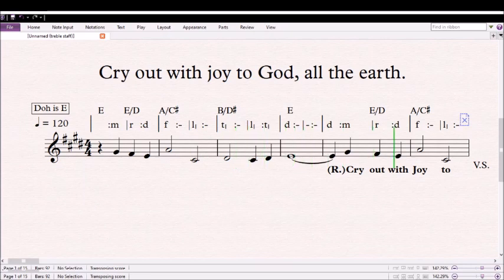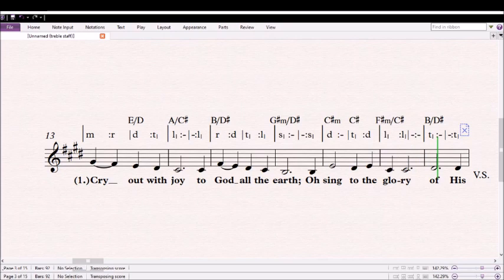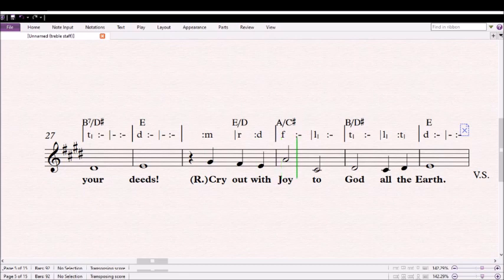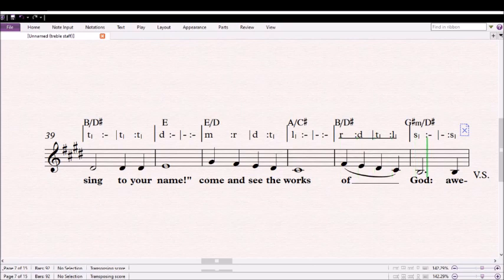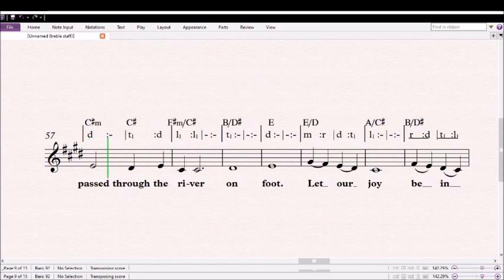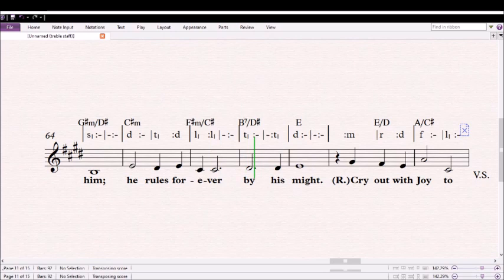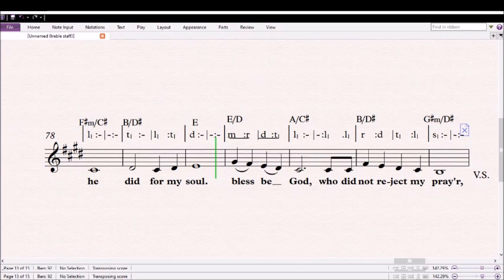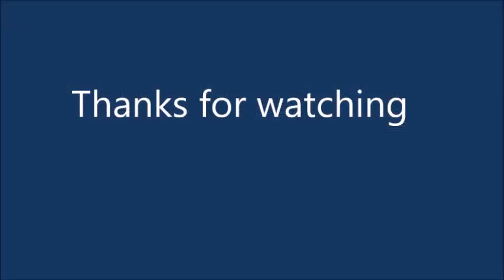Psalm66 | Cry out with joy to God, all the earth.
Responsorial Psalm for May 14th 2023
Responsorial Psalm for 6th Sunday of Easter year A
Score Sheet

RESPONSORIAL PSALM Ps 66: 1-3a.4-5.6-7a.16 and 20 (R.1)
R/. Cry out with joy to God, all the earth.
Or: Alleluia.

Cry out with joy to God, all the earth;
O sing to the glory of his name.
O render him glorious praise.
Say to God, “How awesome your deeds!” R/.

“Before you all the earth shall bow down,
shall sing to you, sing to your name!”
Come and see the works of God:
awesome his deeds among the children of men. R/.

Or: Alleluia.

He turned the sea into dry land;
they passed through the river on foot.
Let our joy, then, be in him;
he rules forever by his might. R/.

Come and hear, all who fear God;
I will tell what he did for my soul.
Blest be God, who did not reject my prayer,
nor withhold from me his merciful love.